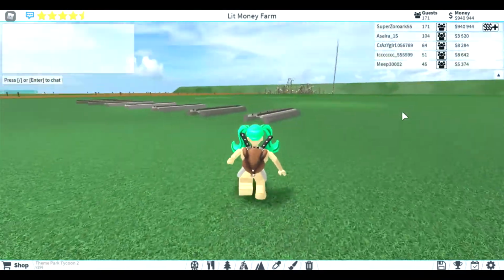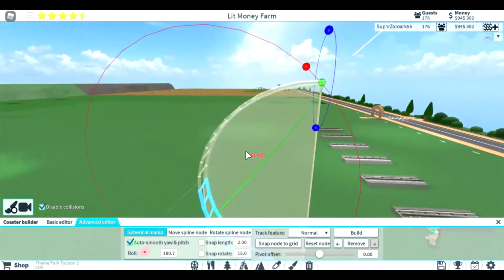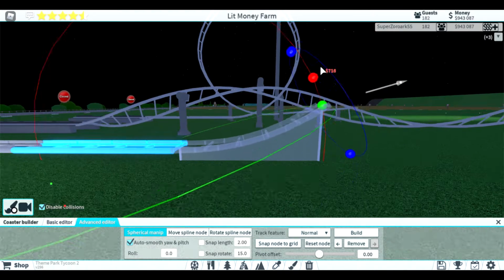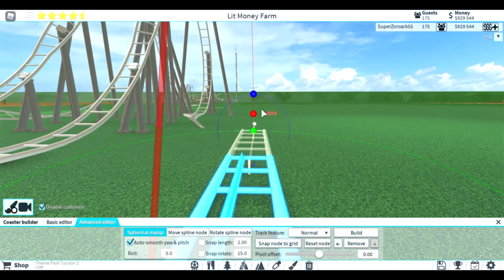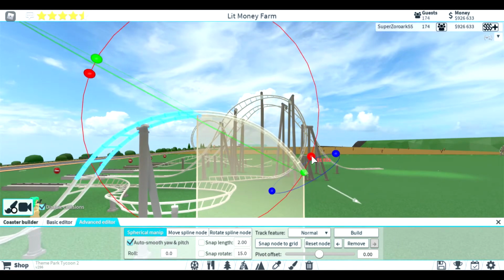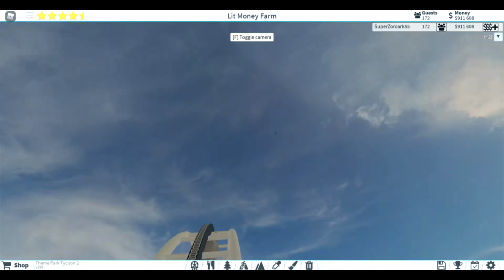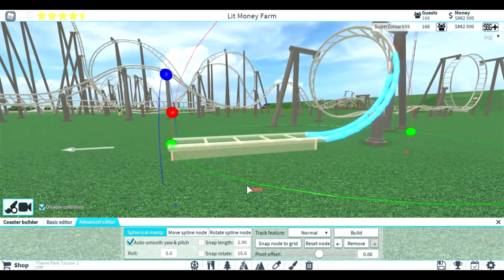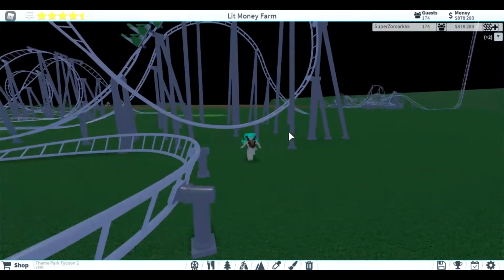Advanced Editor: The Complete Guide - Tips, Tricks, and More!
Cacti, Not Cactuses - “Advanced Editor: The Complete Guide - Tips, Tricks, and More!”
Overall Episode #: 63
Description:
In this video, I give an in-depth tutorial on the ins and outs of advanced editor in Theme Park Tycoon 2! Look at the pinned comment for timestamps.